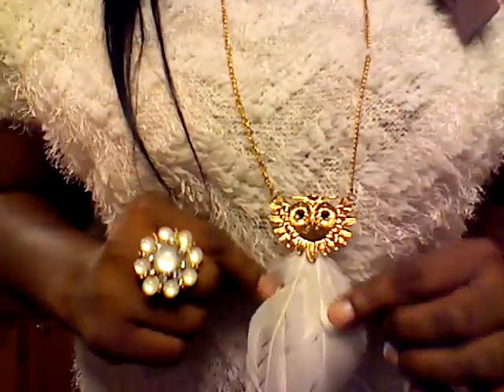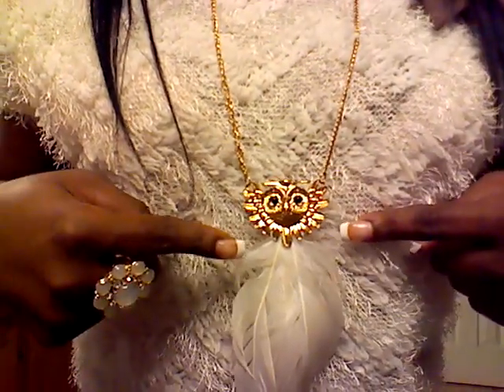Sweater in the Summer OOTD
Thanks for taking the time to view my video. See details below!
Sweater-Forever21
Jeans-Charlotte Russe
Sandals-JCPenney
Jewelry-F21, rainbow